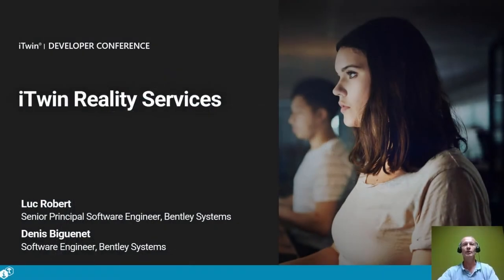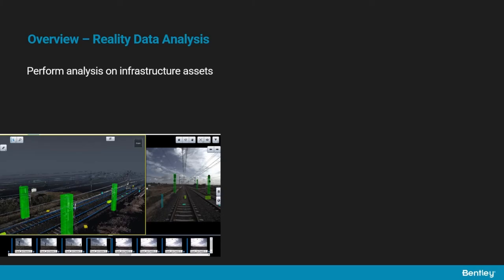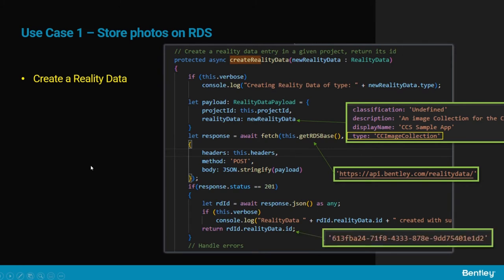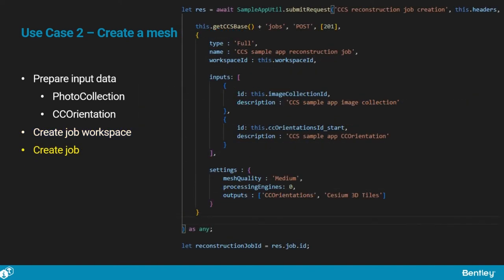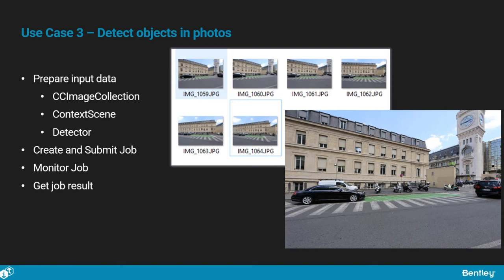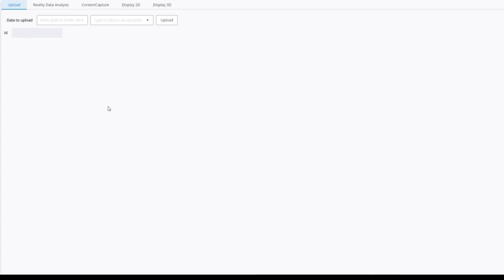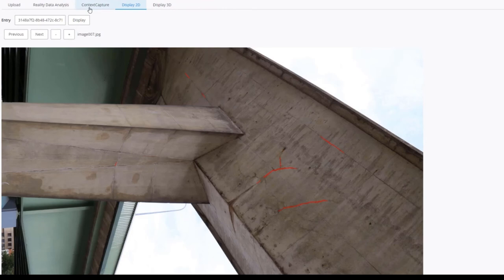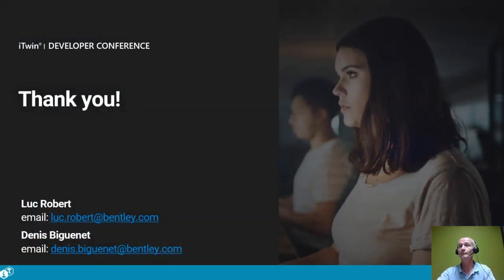iTwin Reality Services: Manage, Capture and Analyze Reality Data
This session is part of the Connecting Data To iTwin track from the iTwin Developer Conference 2022.

Capturing a 3D representation of an infrastructure asset and/or its location is important for an iTwin. In this session, you will see how to create a reality mesh – a 3D model made from images or point cloud data – for use in digital twin apps. We will start with a collection of photos, such as those acquired from a drone, then host them on the Reality Data Service, transform them into a 3D reality mesh with the ContextCapture Service, and do analysis using the Reality Data Analysis Service.